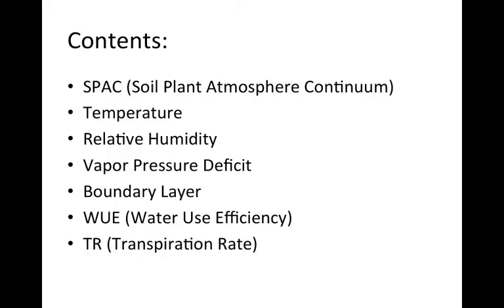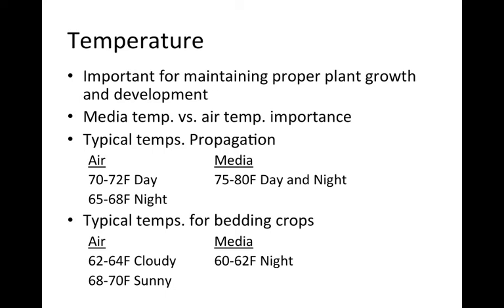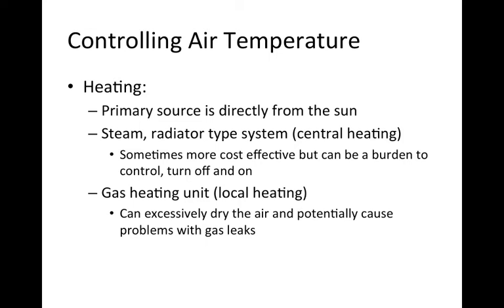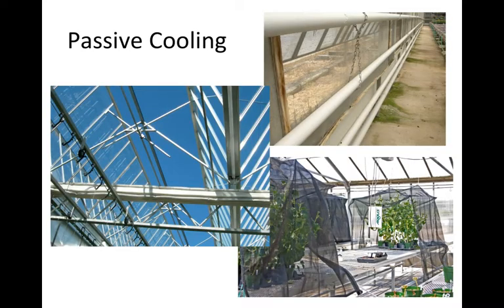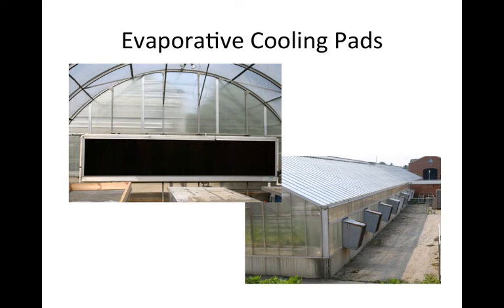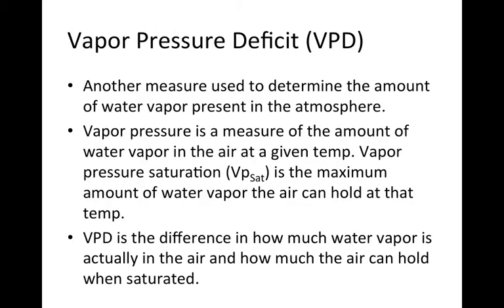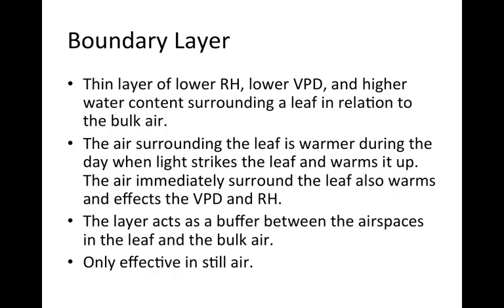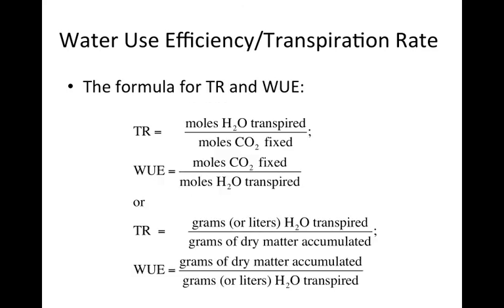Greenhouse Water Relations.mp4